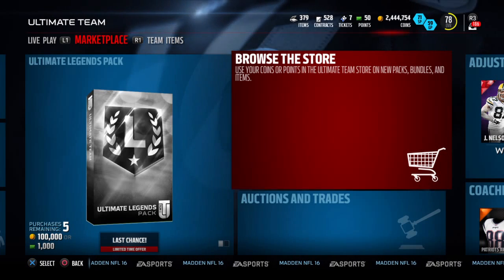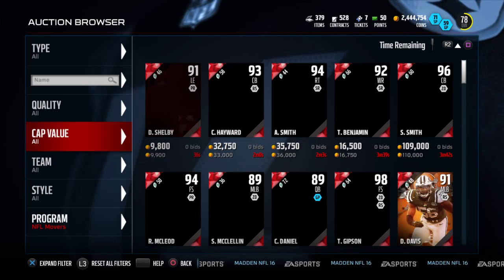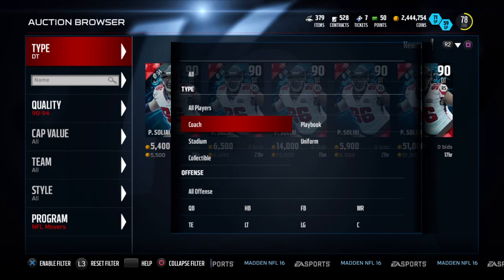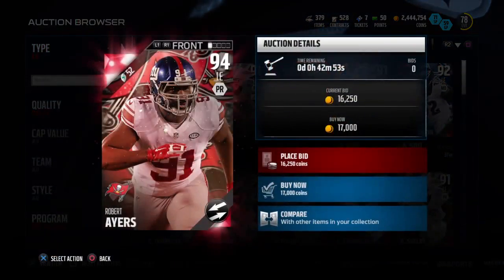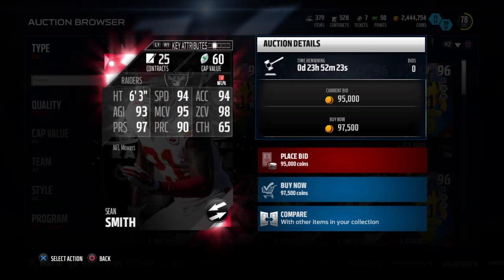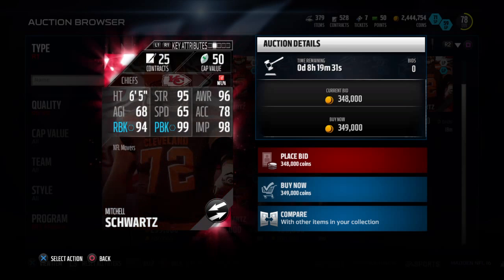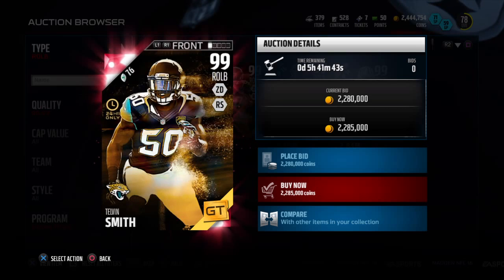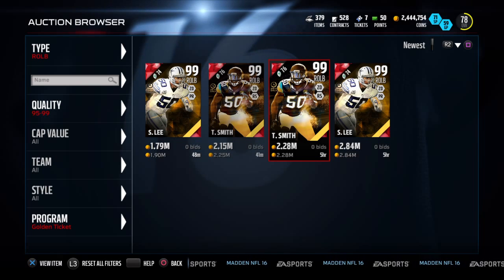NFL Movers Review! GT Telvin Smith!